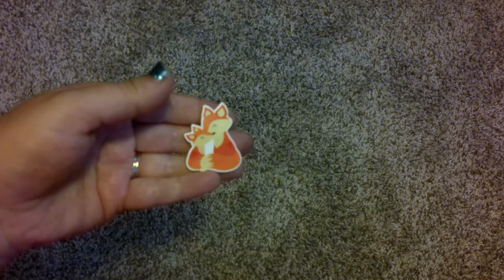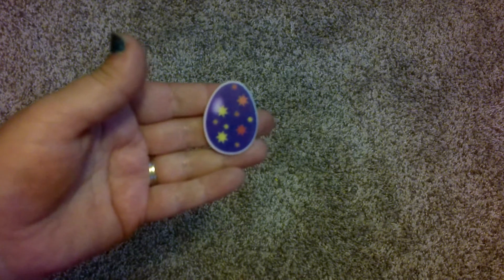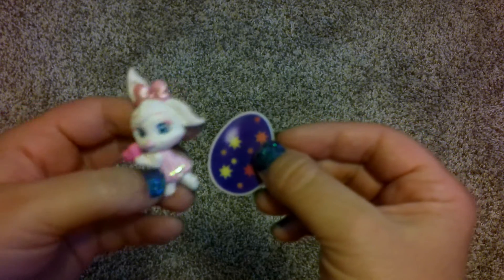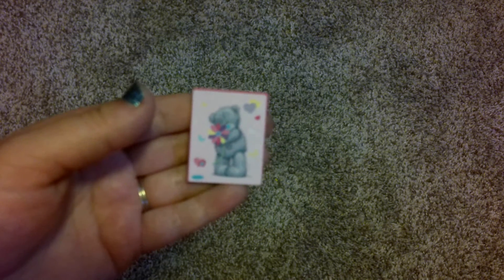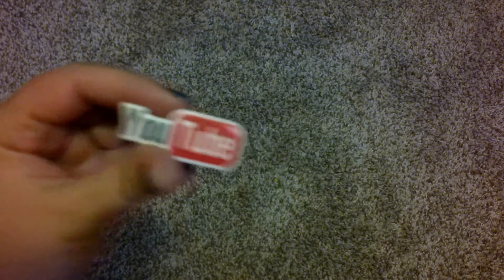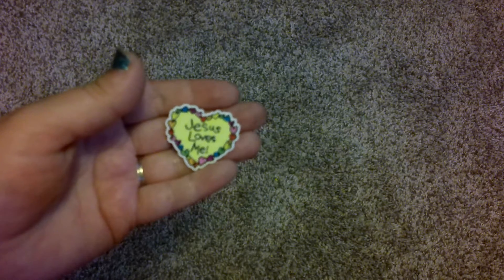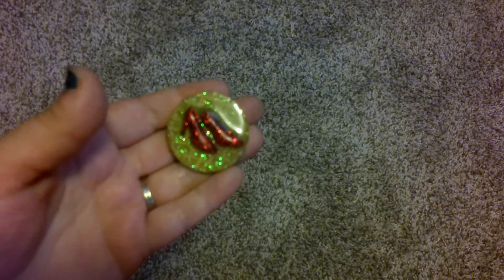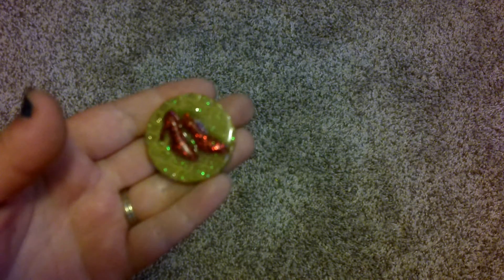My Coverminder Collection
Neekas Designs